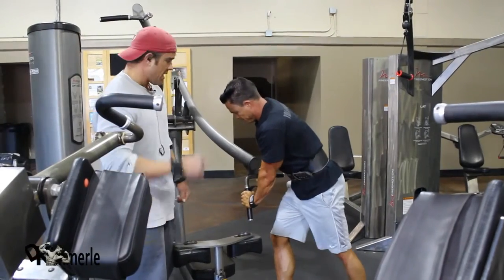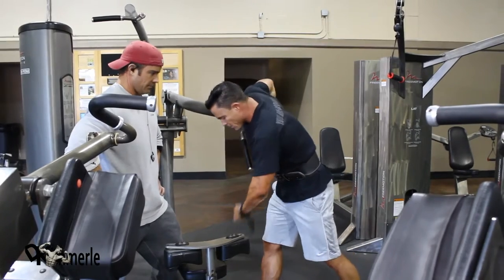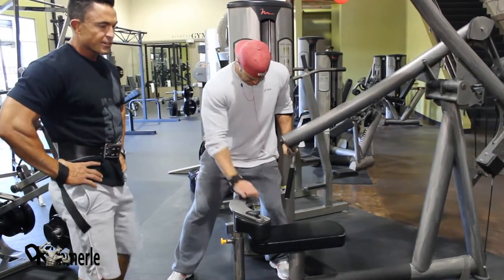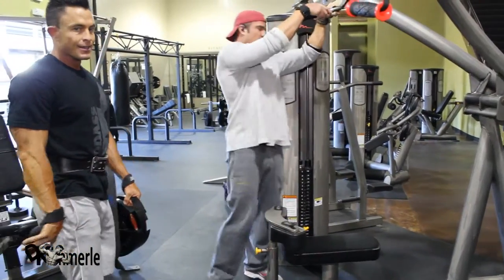1 Arm Dip WIth Pulldown Machine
Chest Training - 1 Arm Dip Variation W  lat Machine

David Kimmerle